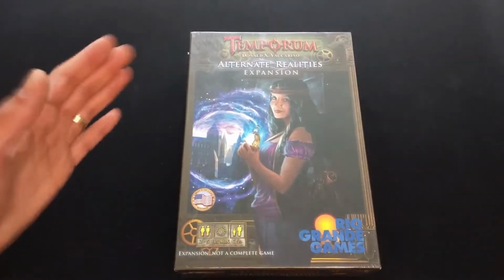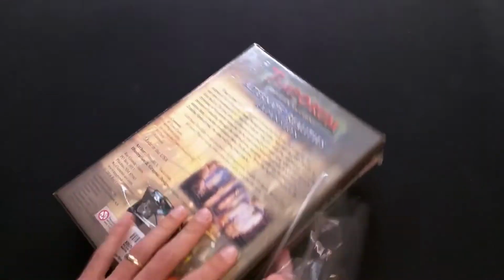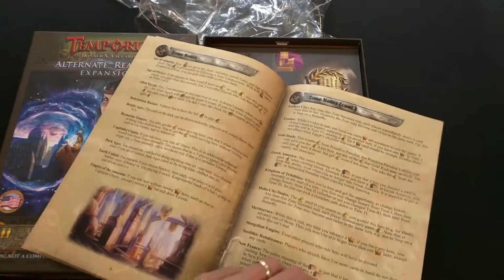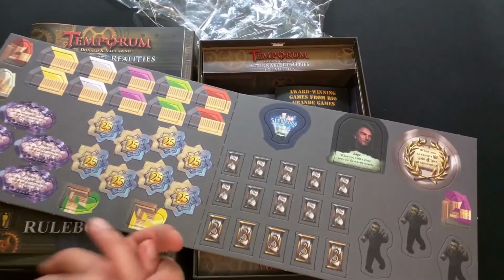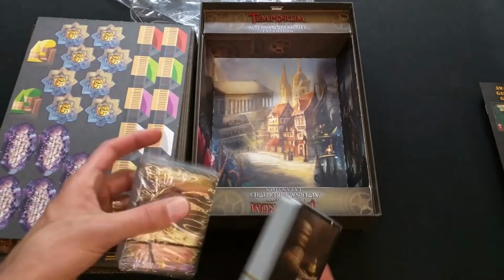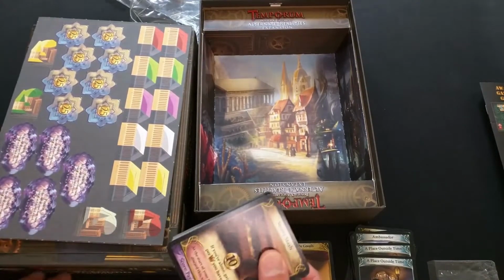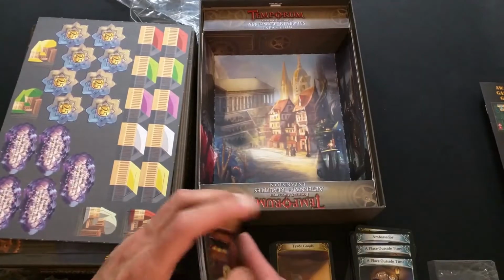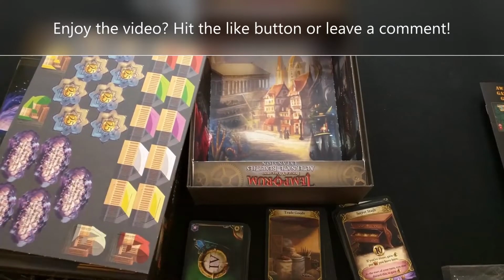Temporum: Alternate Realities Expansion [Unboxing]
Second channel: @Aran.Tech.Television

0:00 Intro
0:15 Overview
1:39 Instructions
3:19 Mysterious message?
3:37 Tokens
4:39 Cards
7:29 Final Thoughts